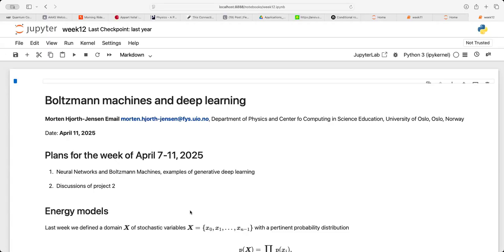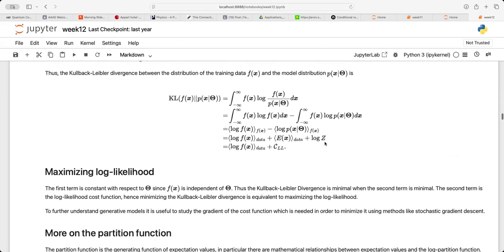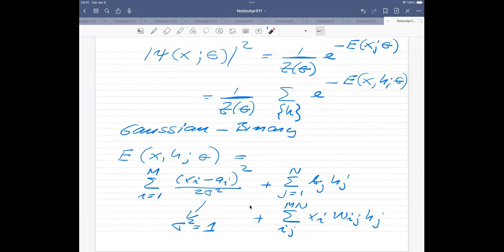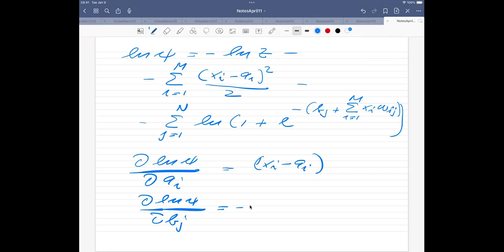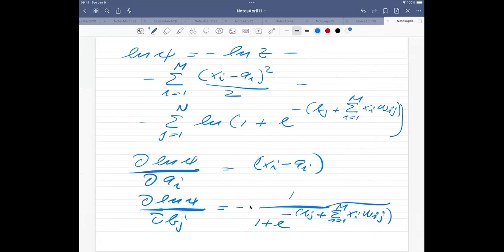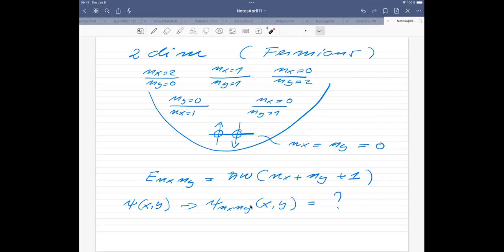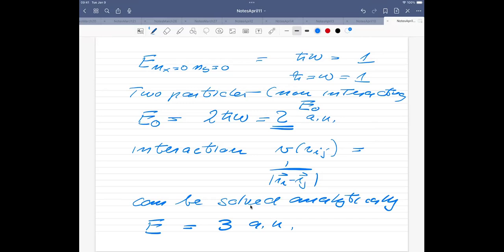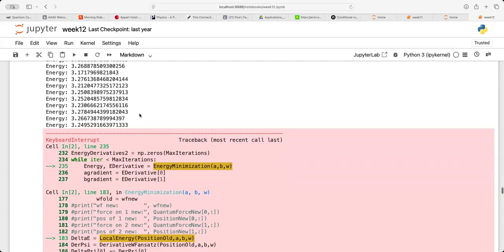FYS4411/9411 lecture April 11. Implementing restricted Boltzmann machines for Quantum Monte Carlo